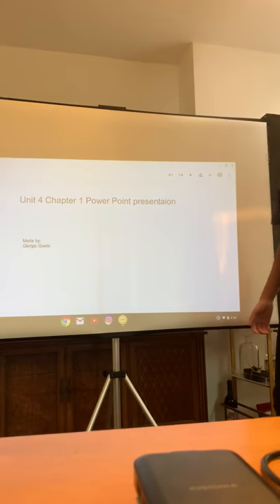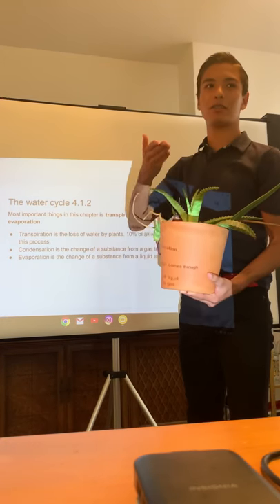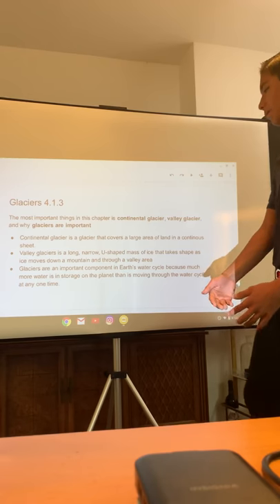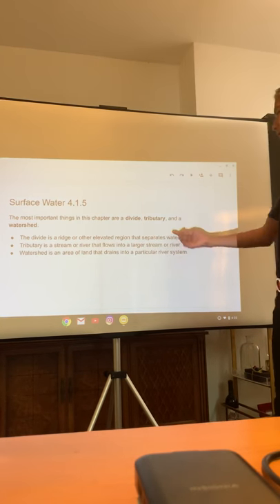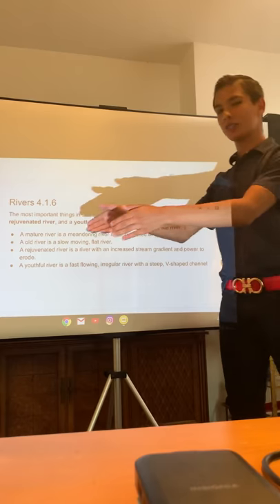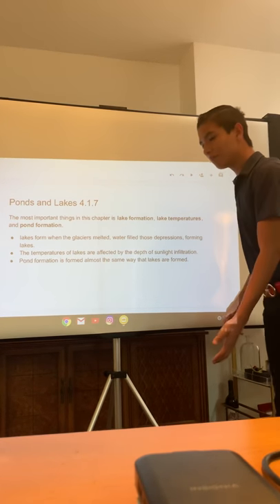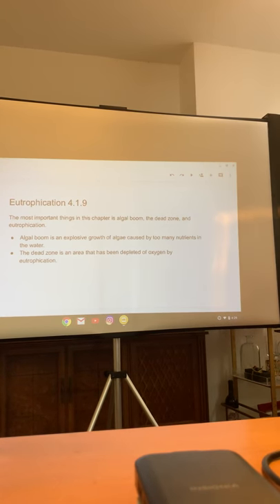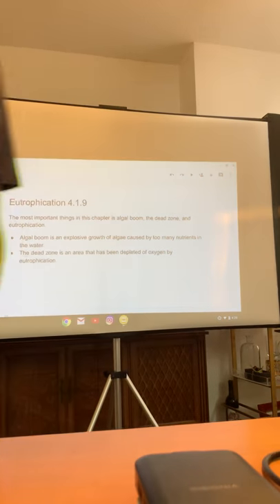Project for Mr. Coon